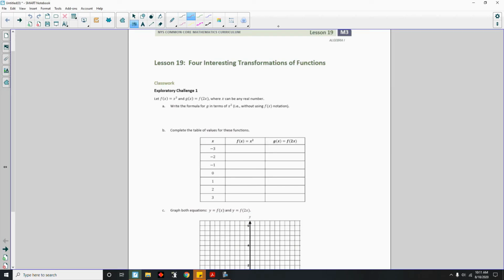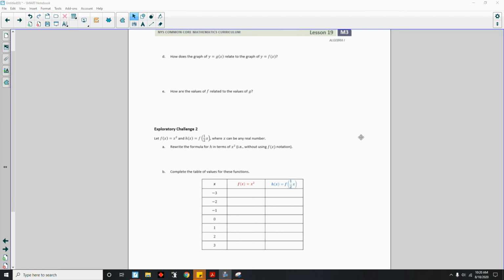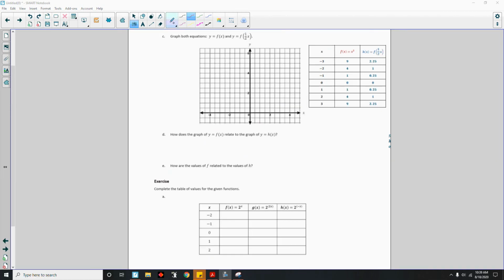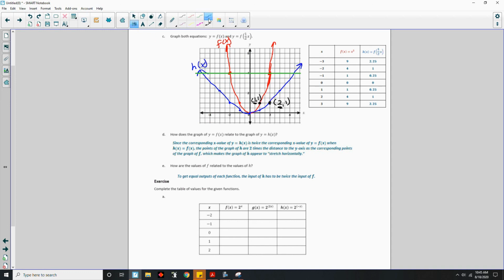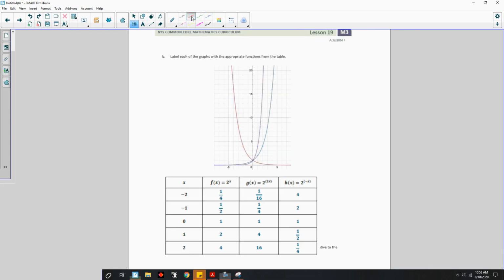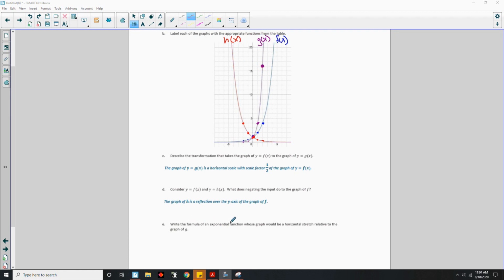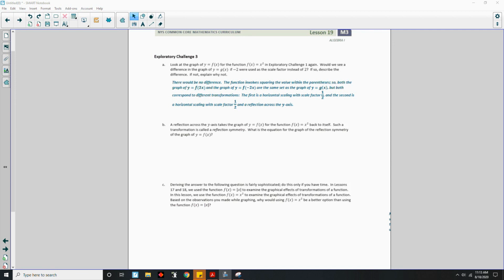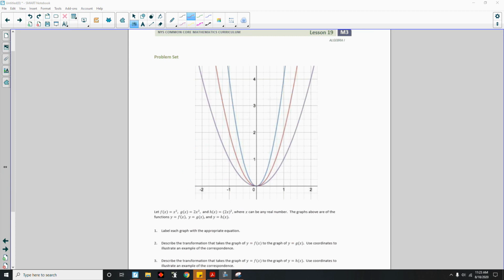Algebra 1 Module 3 Lesson 19 Video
Four Interesting Transformations of Functions@math